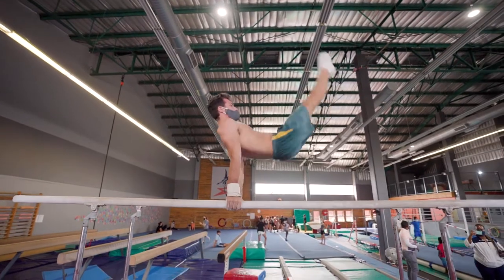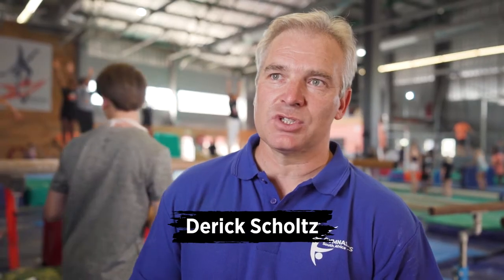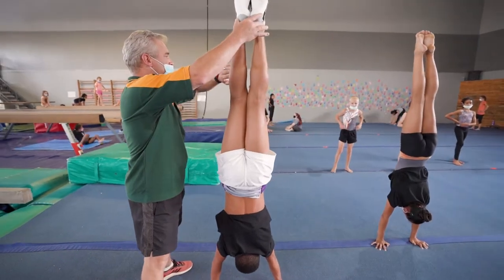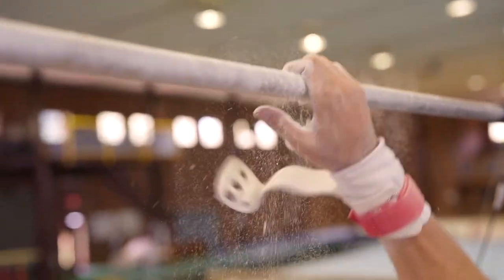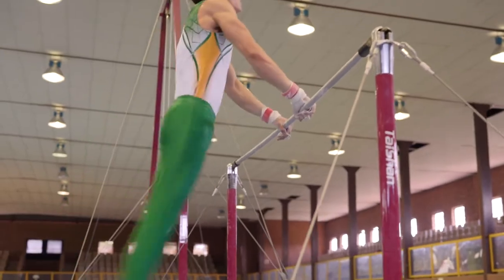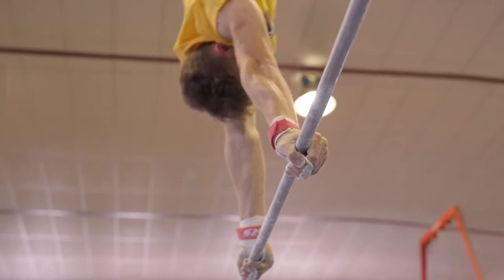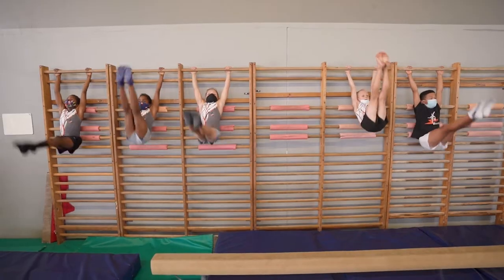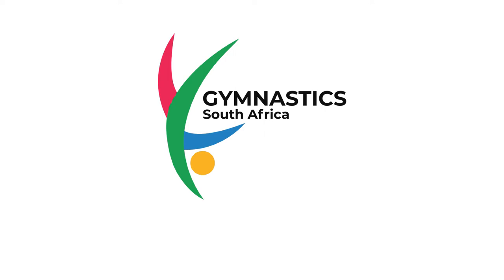Discover Gymnastics - Men's Artistic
As the oldest form of gymnastics, Men's Artistic remains an iconic discipline. We take a look at why MAG has been found to require the most skill-proficient of all sport codes. South Africa has huge success at the Commonwealth Games in the past with Simon Hutcheon getting a Gold in Vault in 1998. A vault is now named after Hutcheon - he was the first to ever do this vault in a world competition. For more about Mens Artistic check our